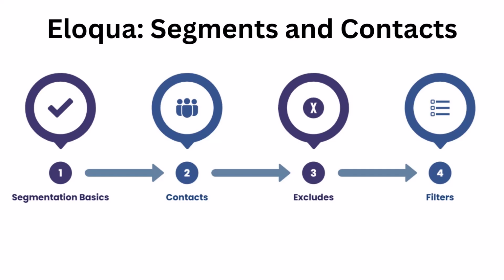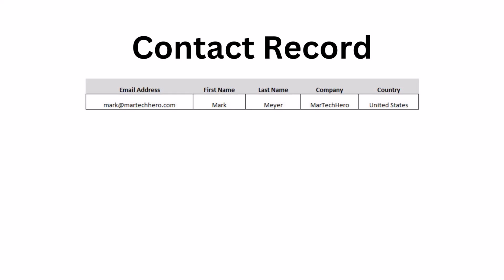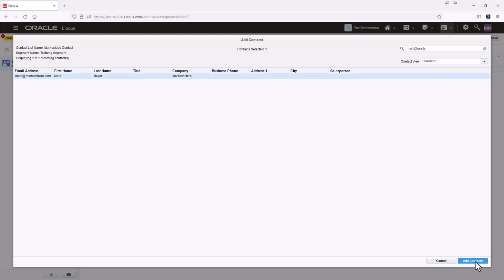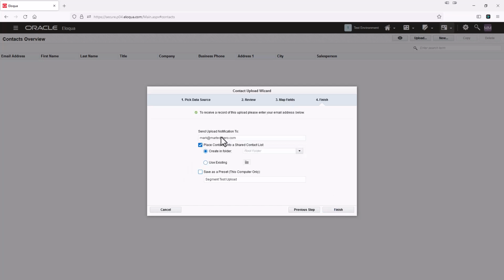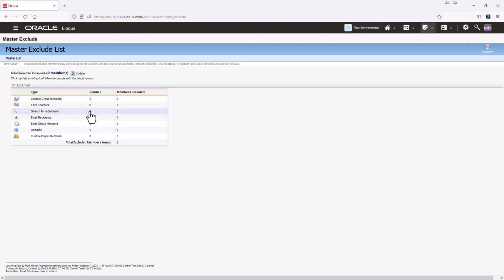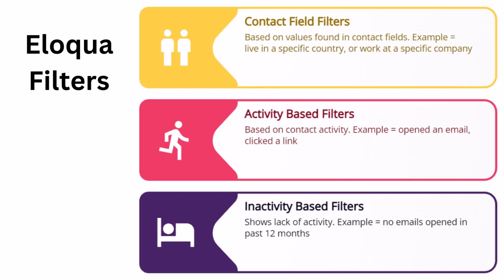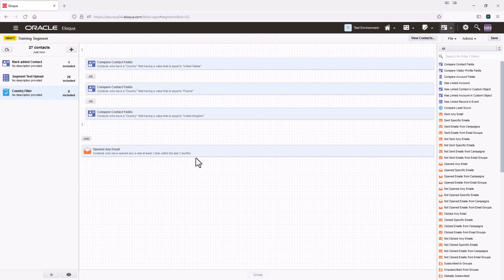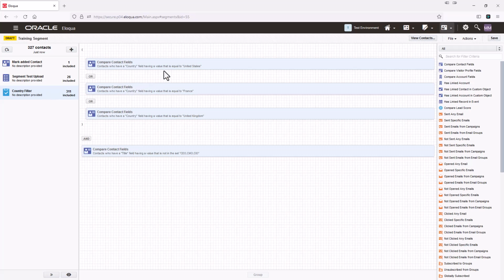How to create Segments in Eloqua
Welcome to our comprehensive tutorial on creating segments in Eloqua! Whether you're a marketing pro looking to optimize your targeting strategies or a beginner eager to learn the ropes, this video will provide you with the essential skills and insights to effectively segment your audience in Eloqua.

In This Video:

Introduction to Segmentation: Understand the importance of segmentation in personalized marketing and how it can boost your campaign success.

Navigating the Eloqua Interface: A quick tour to familiarize you with the necessary tools and features in Eloqua to create segments.

Criteria Selection: Learn how to set up the right criteria to filter your audience based on demographics, behaviors, and more.

Building a Segment: Step-by-step instructions on creating and saving your first segment.

Best Practices: Tips and tricks to ensure your segments are effective and organized.

Advanced Segmentation Techniques: Explore additional features such as exclusions for more sophisticated audience targeting.